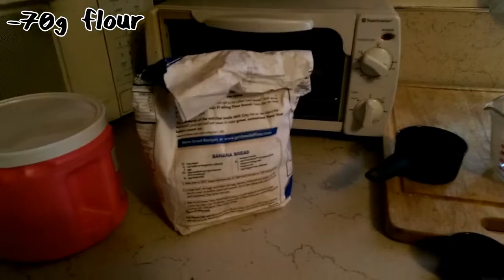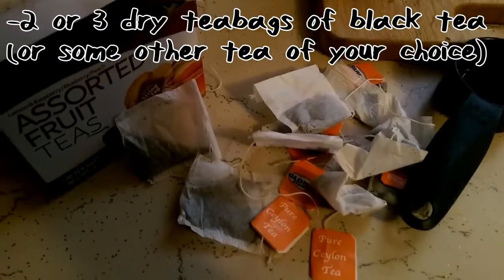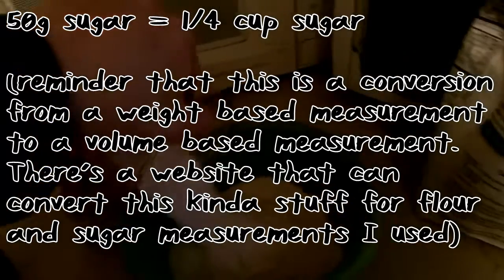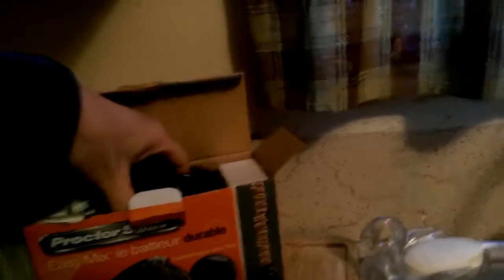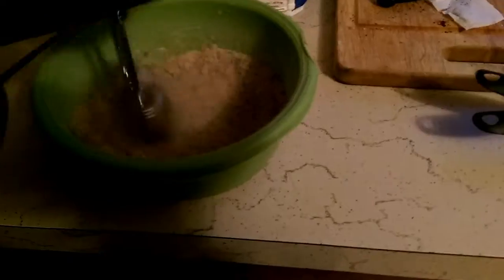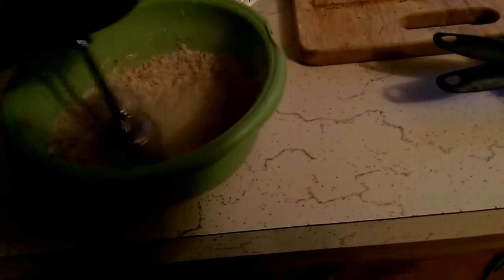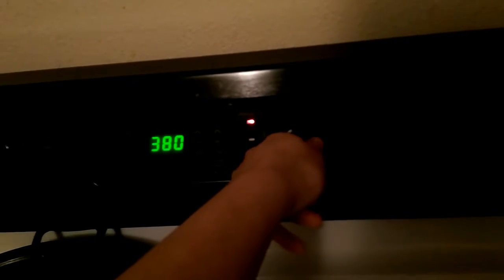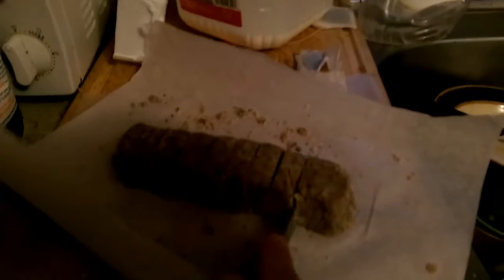Niki cooks something! (ep. 2: Black tea cookies)